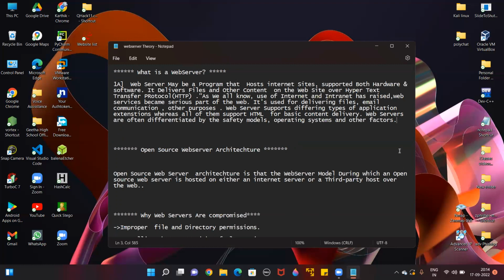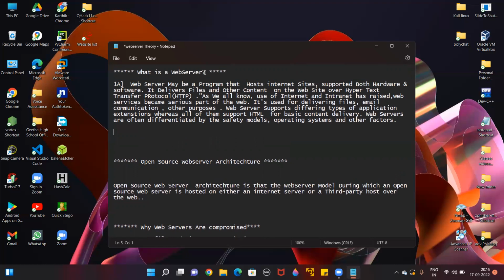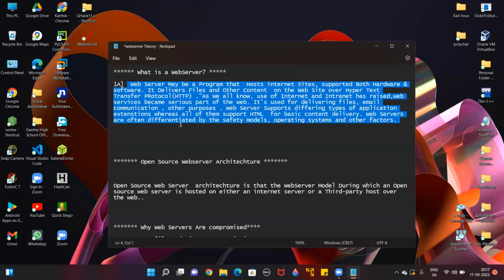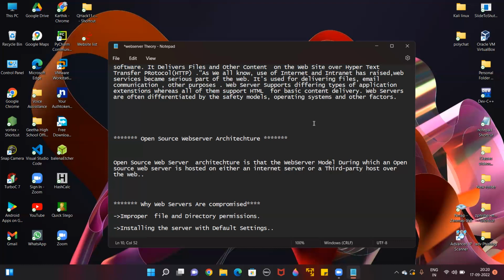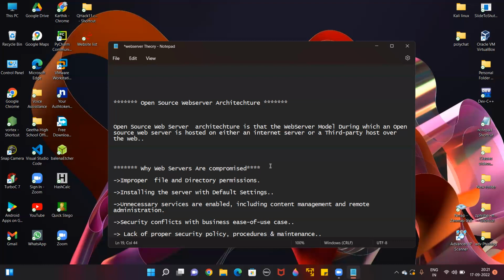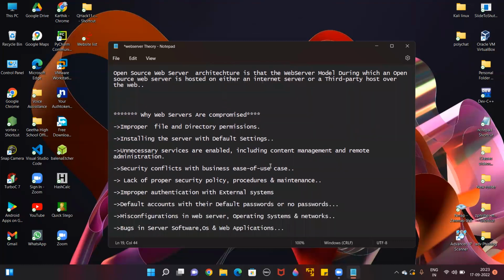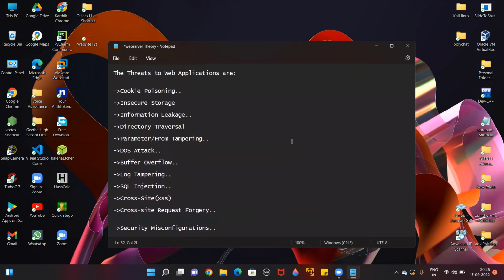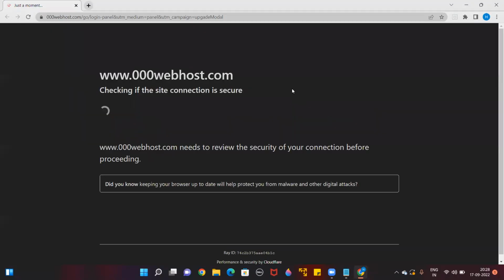WEBSERVER THEORY||ETHICAL -HACKING BY KARTHIK||PART-14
Web Server May be a Program that Hosts internet Sites, supported Both Hardware & software. It Delivers Files and Other Content on the Web Site over Hyper Text Transfer Protocol(HTTP) ."As We all know, use of Internet and Intranet has raised, web services became serious part of the web. It's used for delivering files, email communication , other purposes . Web Server Supports differing types of application extensions whereas all of them support HTML for basic content delivery. Web Servers are often differentiated by the safety models, operating systems and other factors.

Open Source Webserver Architecture

Open Source Web Server architecture is that the Web Server Model During which an Open source web server is hosted on either an internet server or a Third-party host over the web..

Why Web Servers Are compromised
-Improper file and Directory permissions.
-Installing the server with Default Settings..
-Unnecessary services are enabled, including content management and remote administration.
-Security conflicts with business ease-of-use case..
- Lack of proper security policy, procedures & maintenance..
-Improper authentication with External systems
-Default accounts with their Default passwords or no passwords...
-Misconfigurations in web server, Operating Systems & networks..
-Bugs in Server Software, Os & Web Applications...
-Misconfigured SSL Certificates and Encryption Settings
-Use of Self-Signed certificates and Default certificates..
Web Application Threats...

The Threats to Web Applications are:
-Cookie Poisoning..
-Insecure Storage
-Information Leakage..
-Directory Traversal
-Parameter/From Tampering..
-DOS Attack..
-Buffer Overflow..
-Log Tampering..
-SQL Injection..

-Security Misconfigurations..
-Broken Session Management..
-Session Hijacking..
-Network Access Attacks...